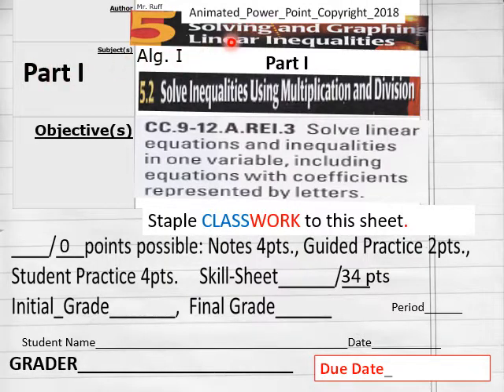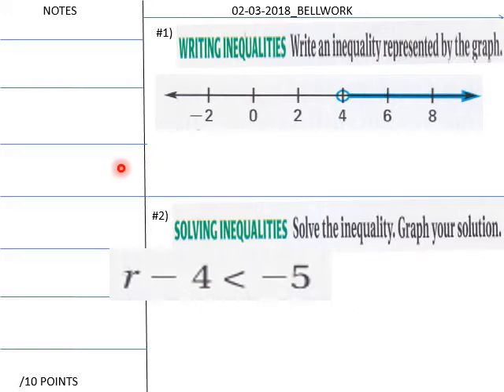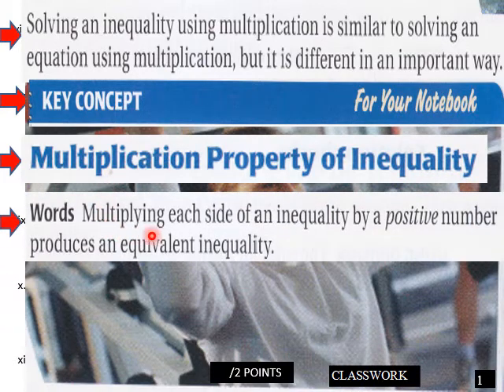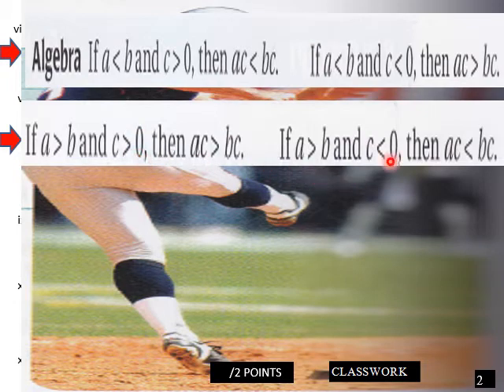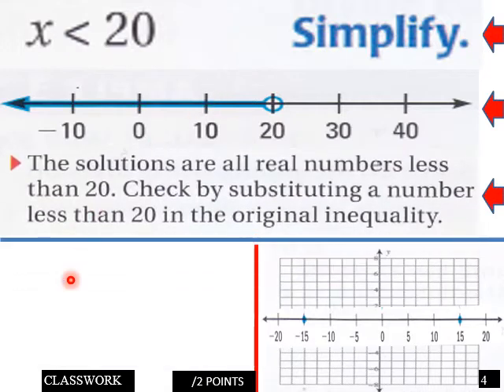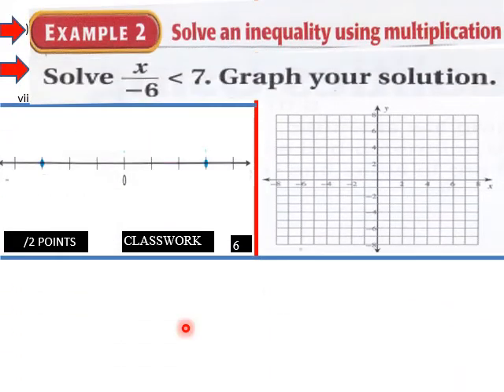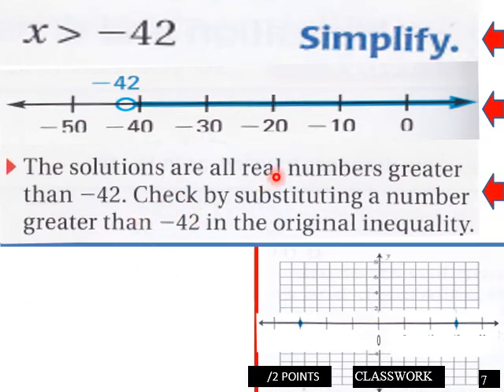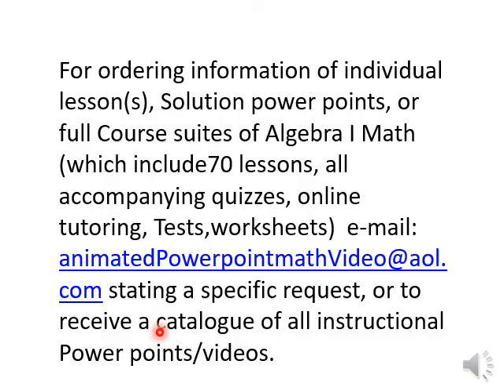5 2 L V Solve Inequalities Using Multiplication and Division Pt 1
CC Algebra 1 lesson on solving inequalities using multiplication and division. Part 1 of a 3 part lesson on this standard. lesson materials available at e-mail